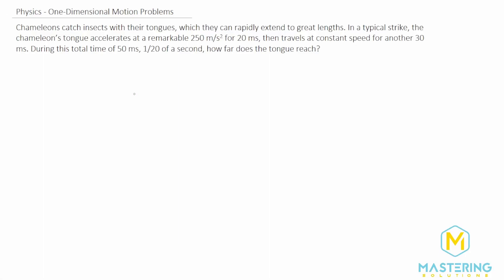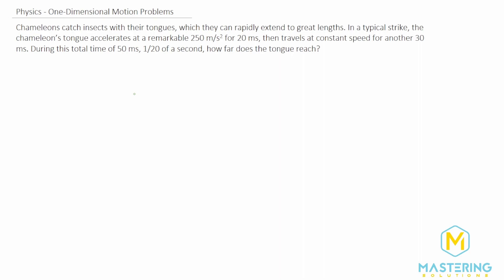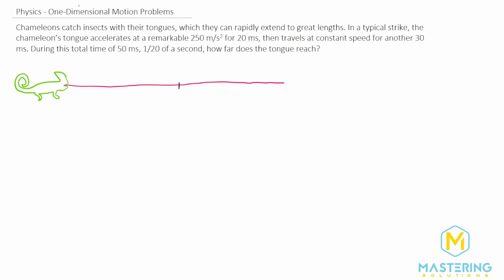2.38 Mastering Physics Solution-"Chameleons catch insects with their tongues, which they can rapidly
Mastering Physics Video Solution for problem #2.38 "Chameleons catch insects with their tongues, which they can rapidly extend to great lengths. In a typical strike, the chameleon’s tongue accelerates at a remarkable 250 m/s2 for 20 ms, then travels at constant speed for another 30 ms. During this total time of 50 ms, 1/20 of a second, how far does the tongue reach?"